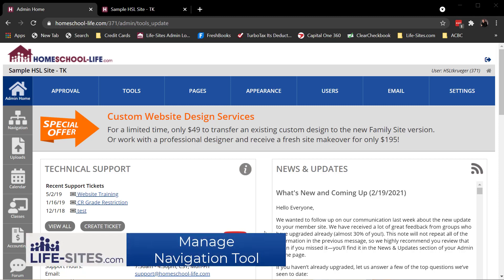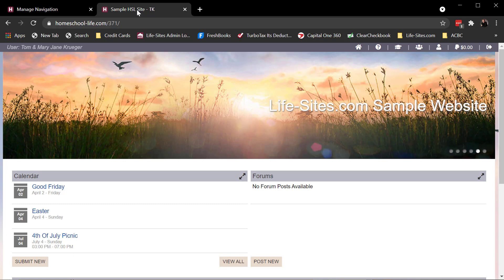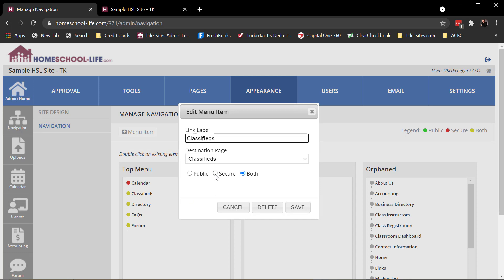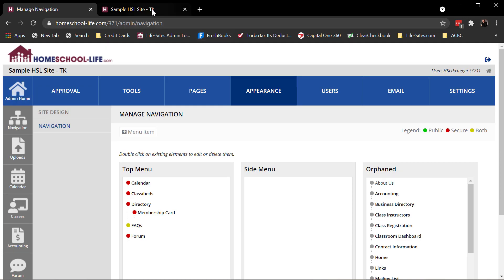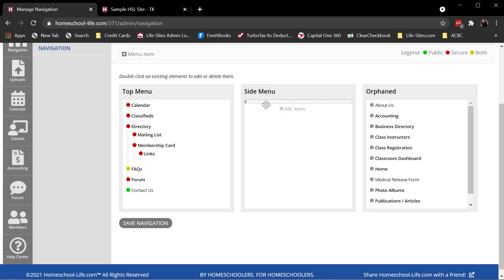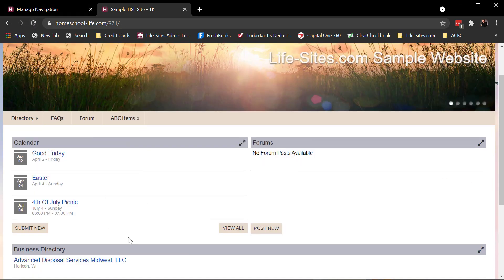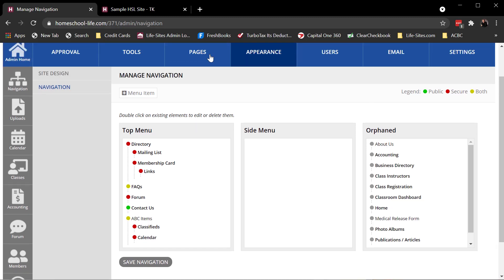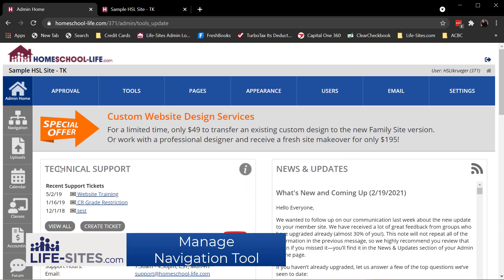Appearance: Manage Navigation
Life-Sites.com's tutorial on using the Manage Navigation Tool.